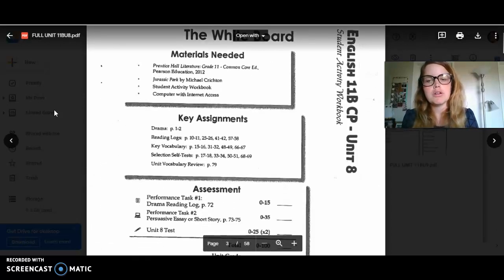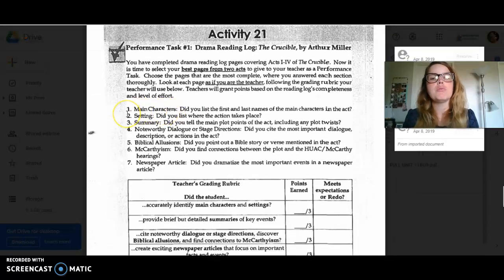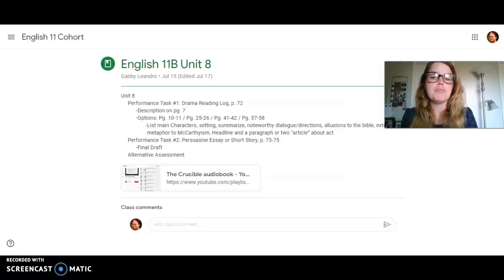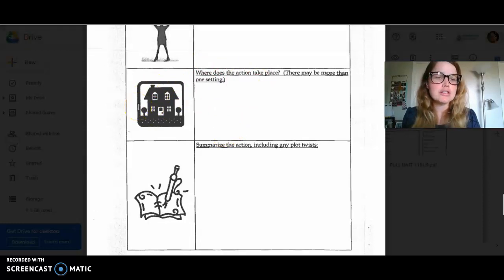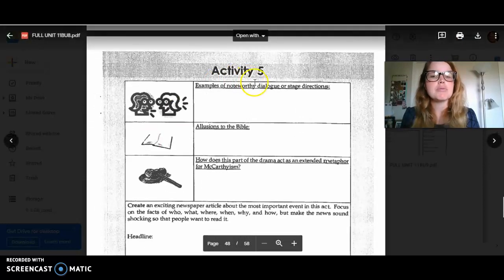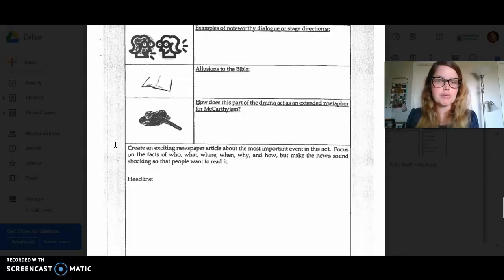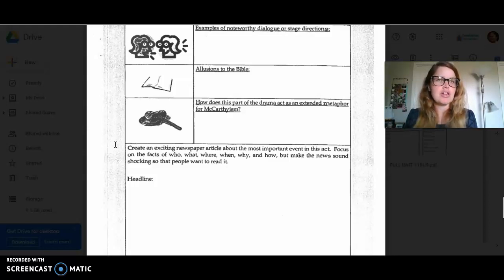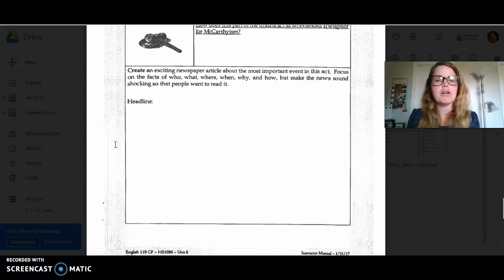English 11B Unit 8 PT 1